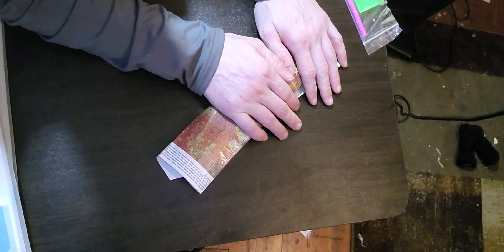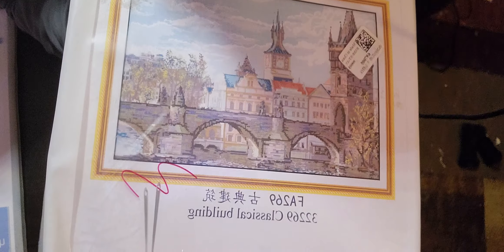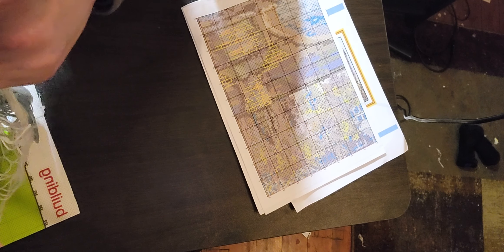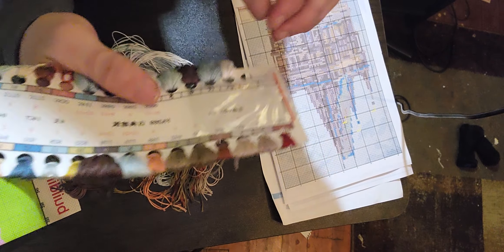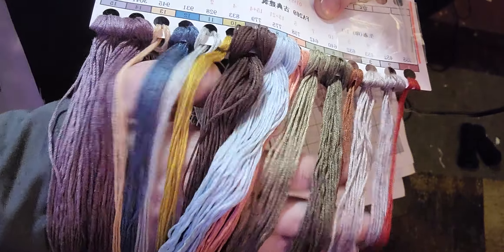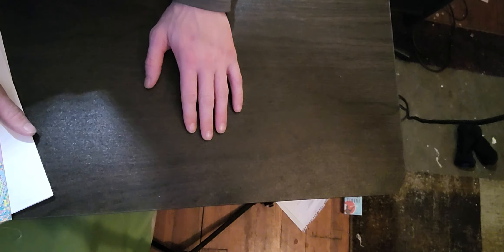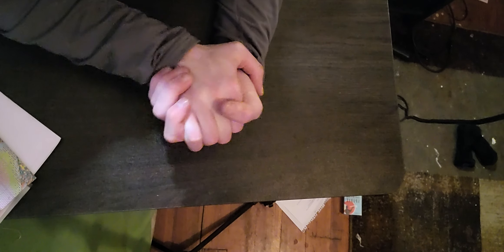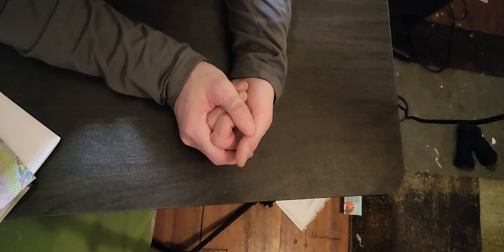Part 2 of fansells review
part 2 of my review of fansells review cross stitch